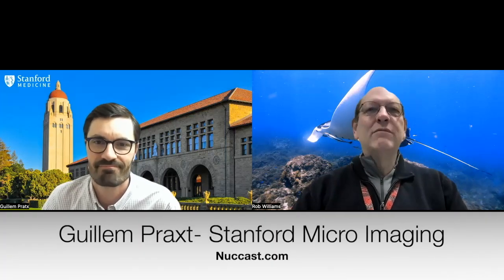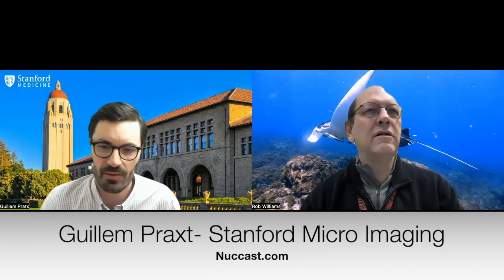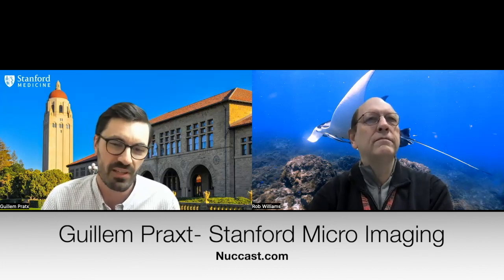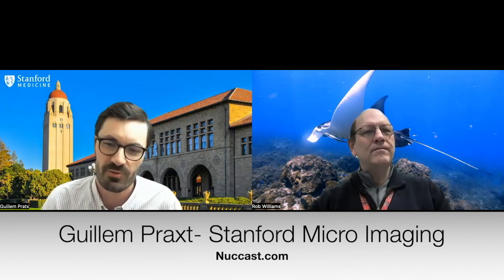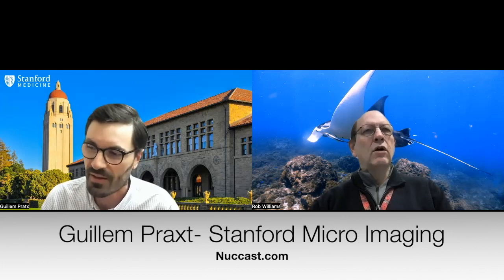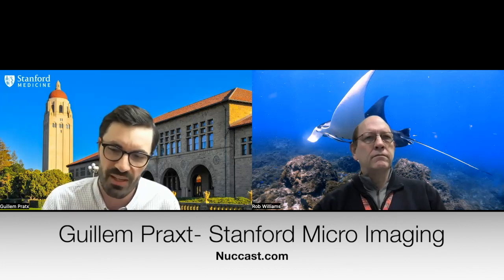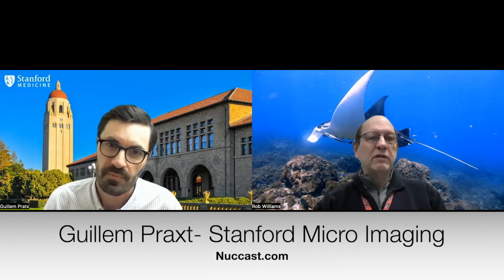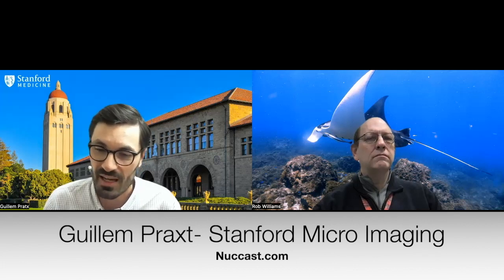Guillem Pratx Stanford, clever single cell imaging at $100, Nuclear Medicine Podcast, nuccast.com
Guillem Pratx from Stanford PhD clever single cell imaging for everyone

We chat to an A Prof Pratx from Stanford who's team has made possible single cell nuclear medicine imaging for under $100.

Please let me know what you think about the video versions of the podcast.
I am also looking for new material so please get in touch with me if you can contribute
with an interview.

You can get the podcast page at both with the feed to put into iTunes or juice or your favourite podcast software can be found
Please pass on information about this podcast to your colleagues and to your CPD provider.